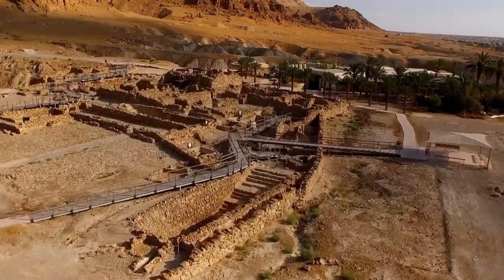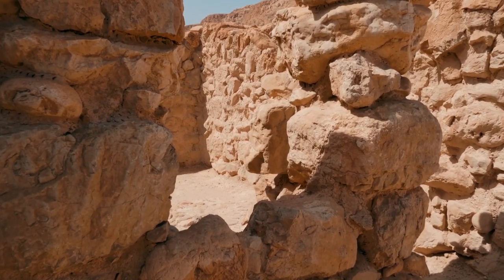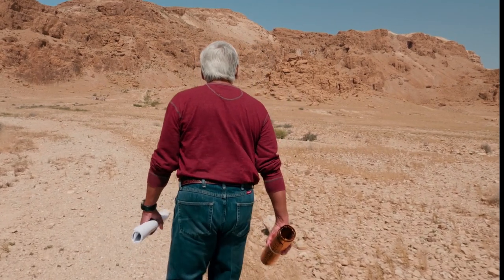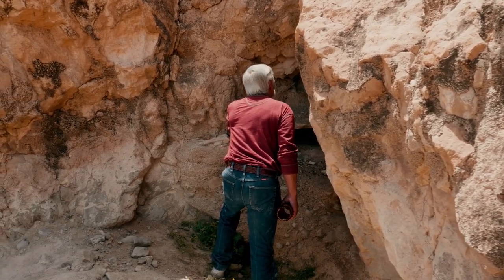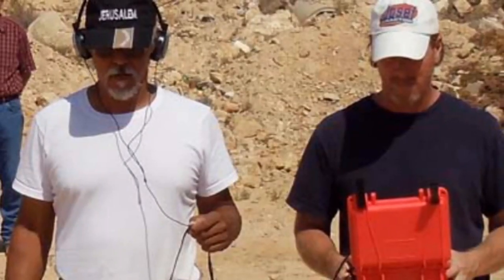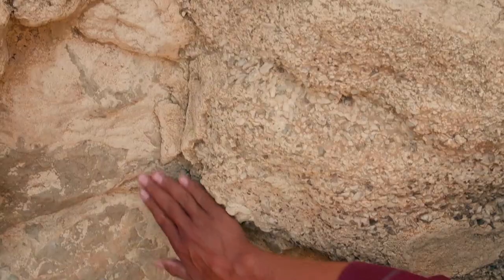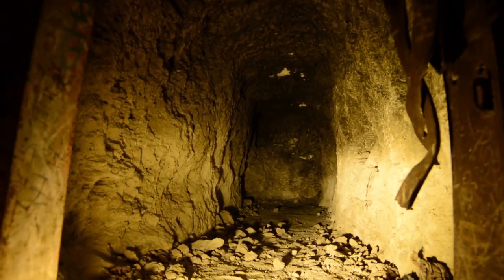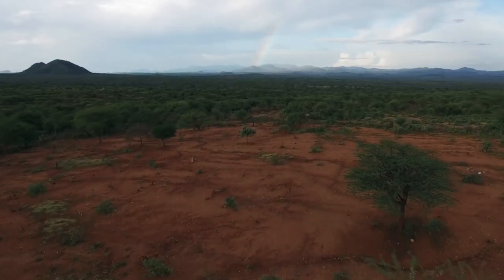Quest for The Ark of the Covenant: New Clues Found! | In Search Of (Season 1) | History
The search continues with new episodes of In Search Of Fridays at 10/9c!

Treasure hunter Jim Barfield follows new clues to an ancient city where he believes he has found the contents and location of the Ark of the Covenant in this clip from Season 2, "Secrets of the Bible."